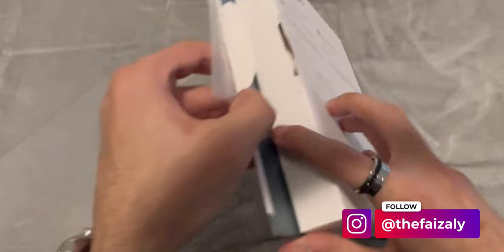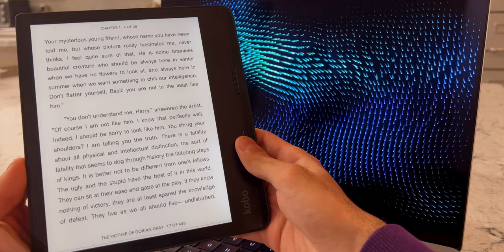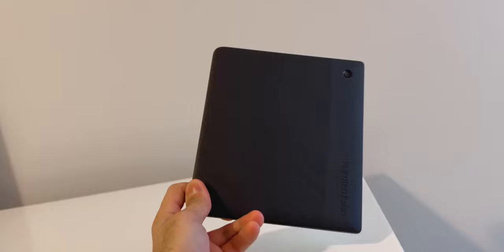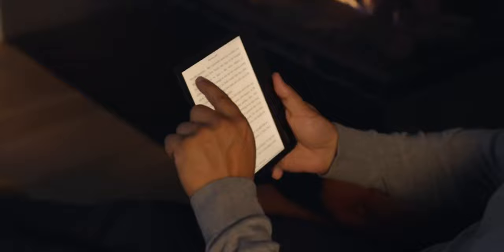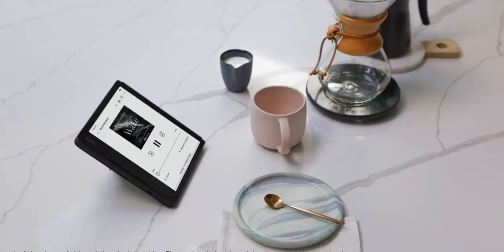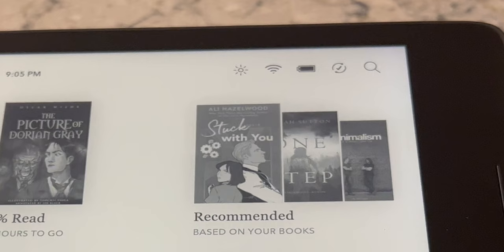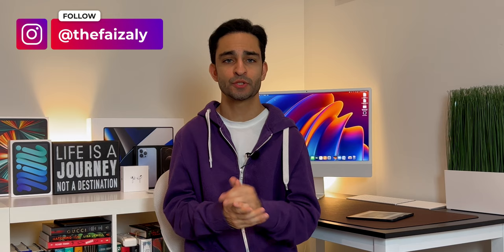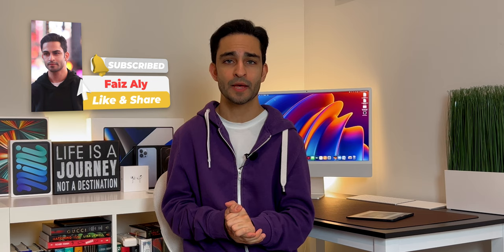KOBO SAGE Review: 1 Month Later | Kindle Killer?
The $260 Kobo Sage by Rakuten is a big, beautiful e-reader and is the successor of the 8-inch Kobo Forma. The Sage's design is asymmetric, with a larger bezel on one side—the one with the page-turn buttons—to aid in gripping the device. It’s the same approach Amazon takes with the Kindle Oasis.

Check out my review of the the Kobo Sage after using it for a month! Is it a Kindle Killer? Find out!

Chapters:
0:00 Intro
0:15 Hardware
1:38 Display
2:56 Audiobooks
4:03 Software
5:20 Reading Experience
6:56 Verdict: Is it worth it?
8:04 Disclaimer for Kindle Users